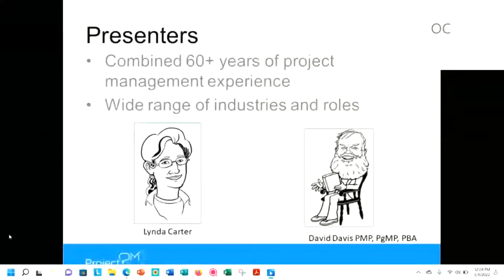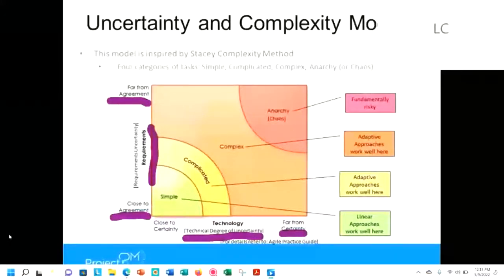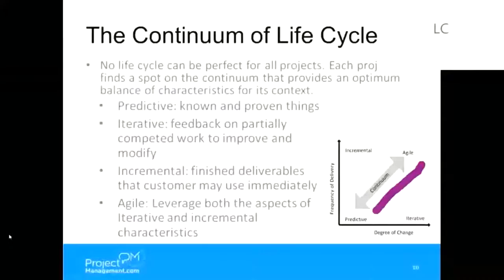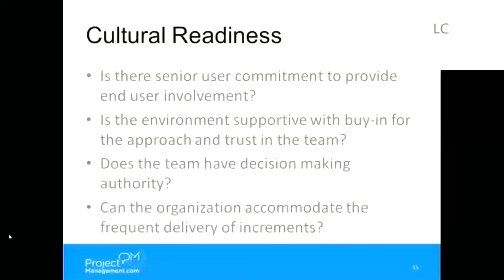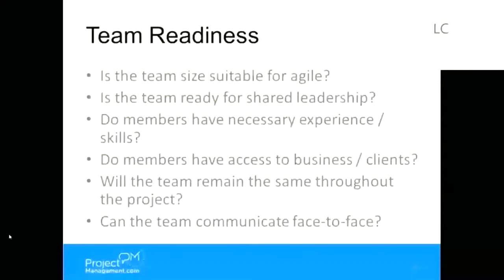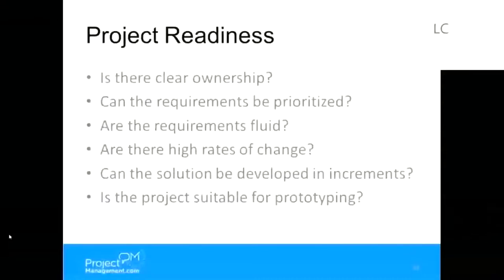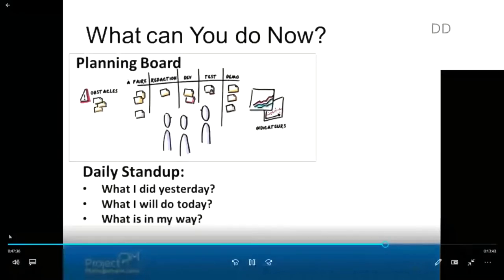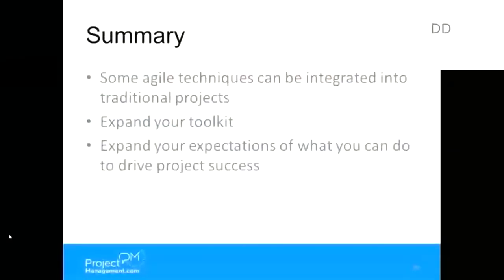2022 Mar 09 LnL Integrating Agile Techniques into Traditional Projects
Brian Russell, Lunch and Learn Coordinator, and Sheryl Bishop, VP of Professional Development will review a webinar featuring Lynda Carter, President Competitive Edge Consulting, Inc and Dave Davis, Senior Project Manager, Ohio Health

Summary

There are many ways to gain the benefits of Agile – from full on methodology to a hybrid approach. Even if you are not ready to pick a method, but still interested in how you can use components of Agile, then this webinar is for you.

The webinar provides an overview of Agile concepts and maps Agile techniques to a traditional project management process.

Key Takeaways

Participants will learn the following:

Determine a project’s readiness for Agile concepts
Identify specific Agile techniques that can be applied to a traditional project’s planning and monitoring activities
Develop an implementation strategy for Agile integration
You can claim 1.0 PDU for this Lunch and Learn. Lunch and Learn topics align with any/all of the PMI Talent Triangle® components.